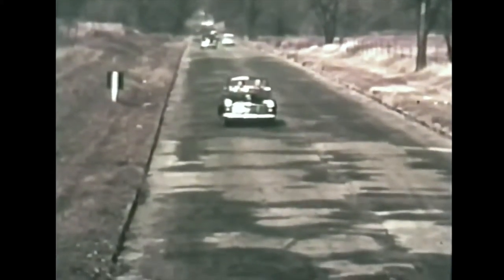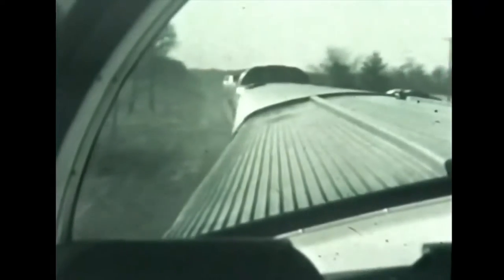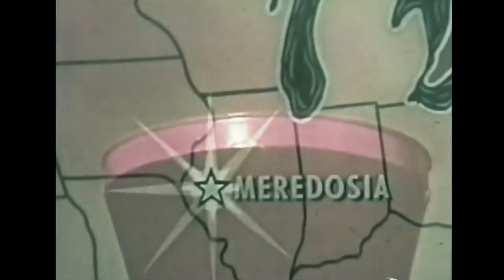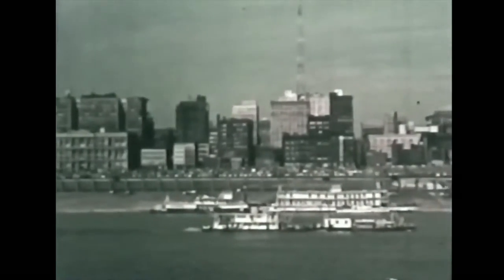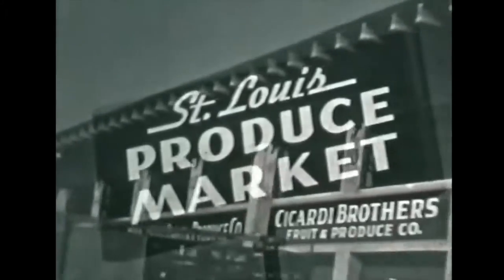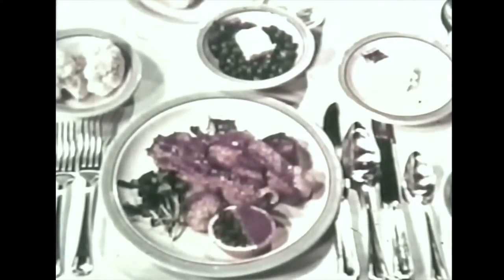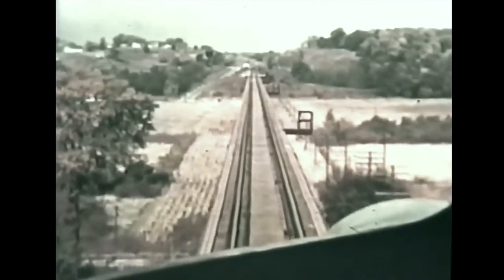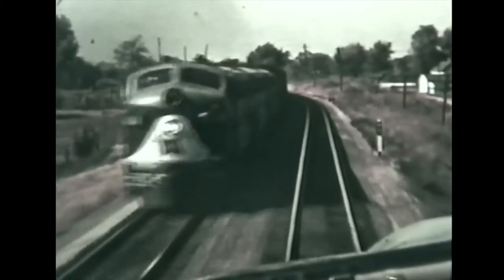Once upon the Wabash (1957)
Educational and promotional film about the Wabash Railroad.

This film is public domain in the United States.